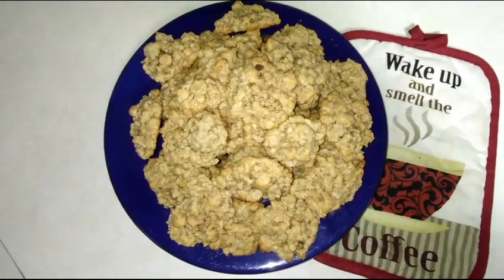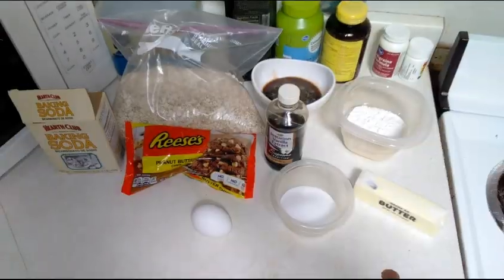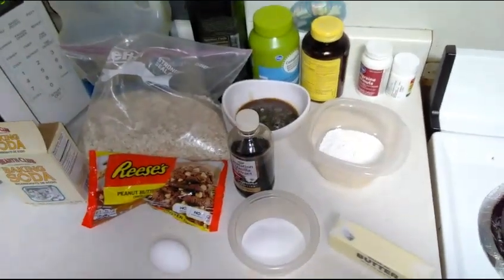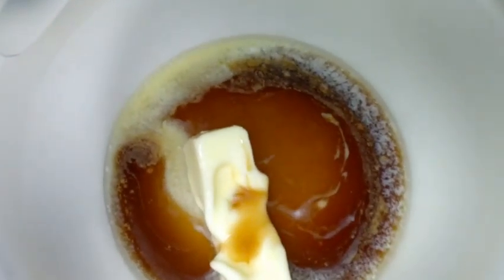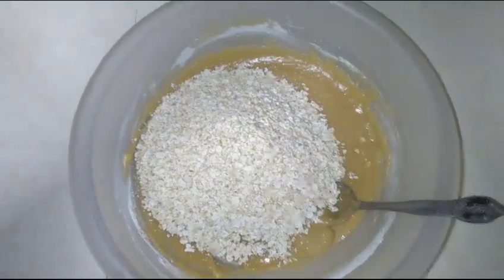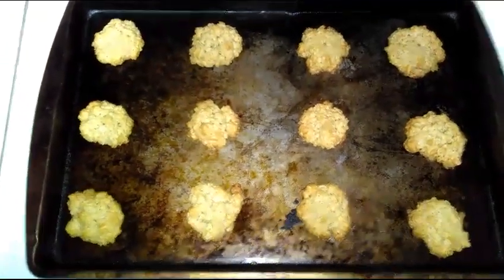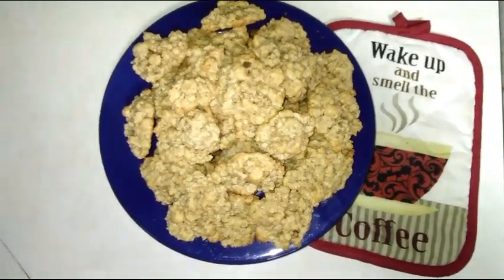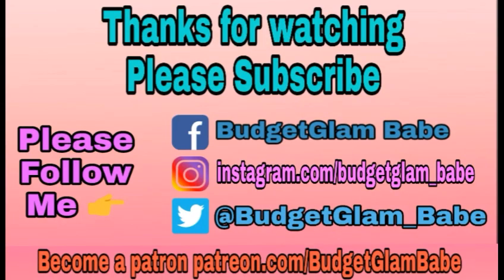Homemade Oatmeal Cookies | Gourmet On A Budget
Hey guys! These oatmeal cookies are so easy and cheap to make. One batch of this cookie dough made 4 dozen small cookies. You can add any mix ins that you want. I added peanut butter chips. They turned out so good. My bf ate 4 to 5 while I was taking out batches.